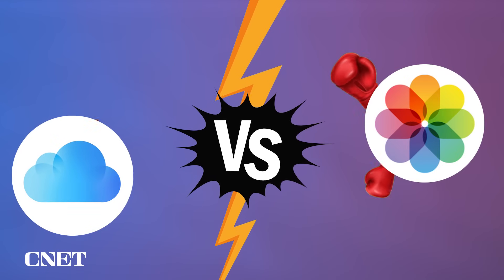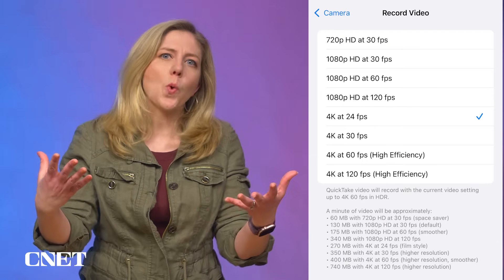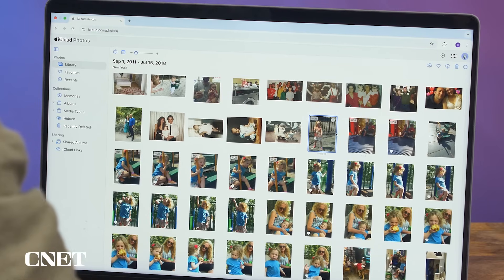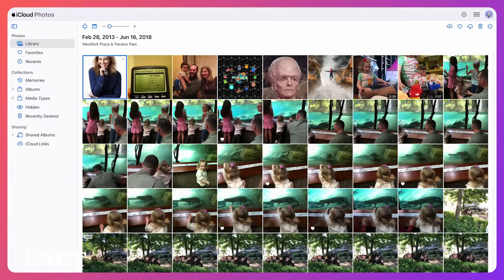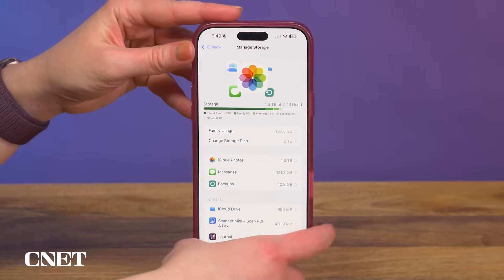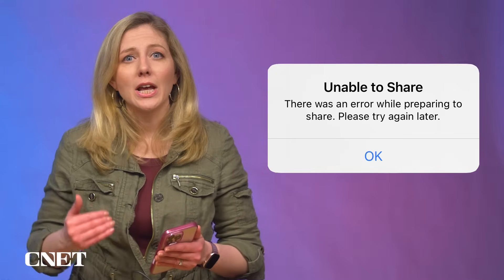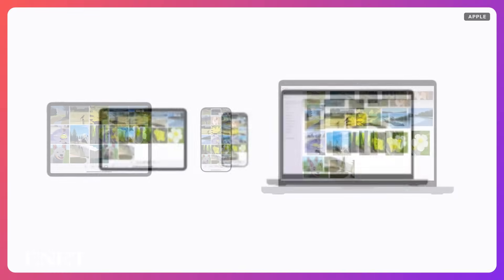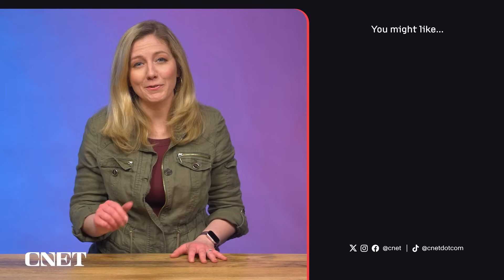iCloud Storage Full AGAIN? Here’s How I Backup iPhone Videos and Photos to Save Space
Clearing out iCloud photo and video storage is a pain, but CNET’s Bridget Carey shares tips to try on your iPhone before giving up and paying for more storage.

Running Out of iCloud Storage? Here are 9 Strategies to Open Up More Space

0:00 My iCloud Storage is Full Again
0:42 Why Photo and Video Files Are Clogging Your iCloud Drive
1:29 Why You Should Invest in an External Hard Drive
1:50 How to Back Up iCloud.com Photos and Videos by Using a Computer
3:19 How to Use an iPhone to Download iCloud Photos to an External Hard Drive
5:02 Should You Upgrade to Apple One or iCloud Plus?
5:29 Why Is Transferring Photos Off Your iPhone so Sad?
5:58 Final Thoughts